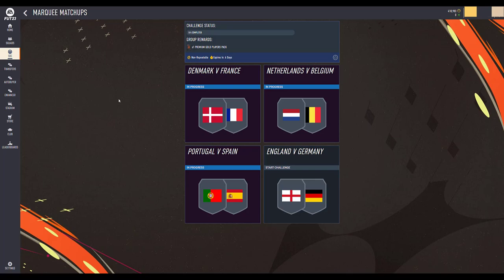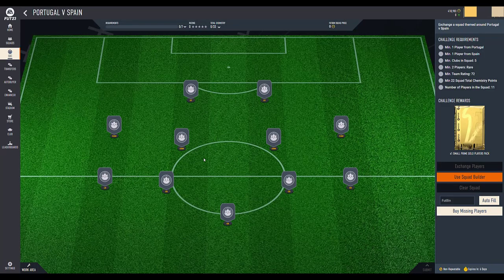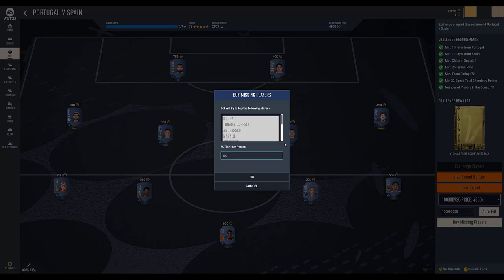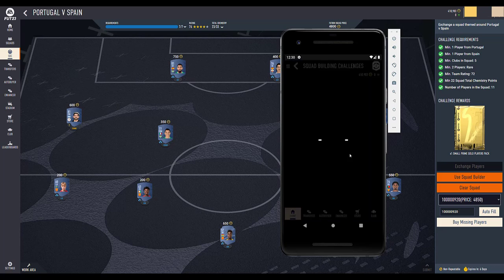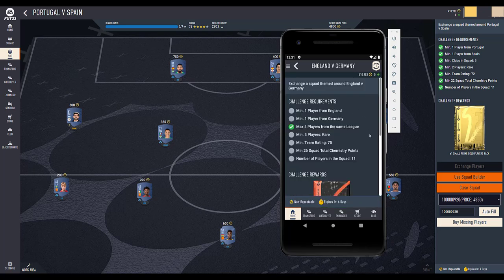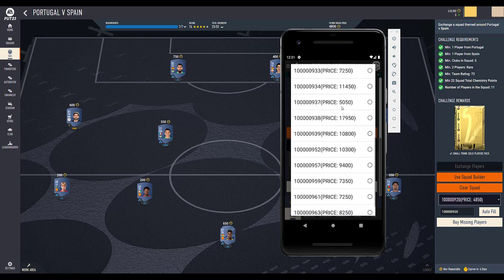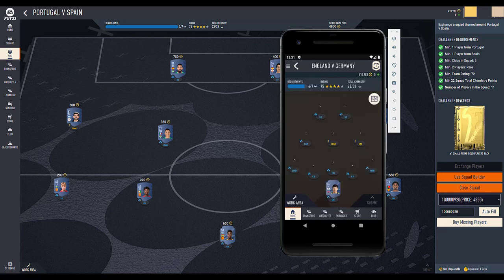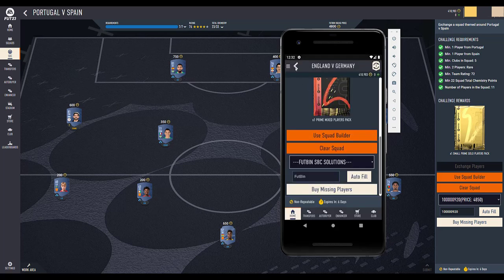FIFA 23 Auto Solve SBC on iOS Android | Ck Algos